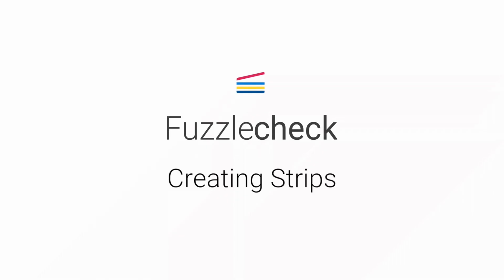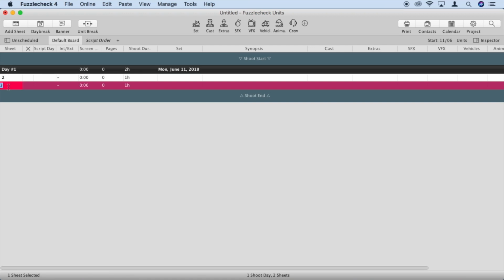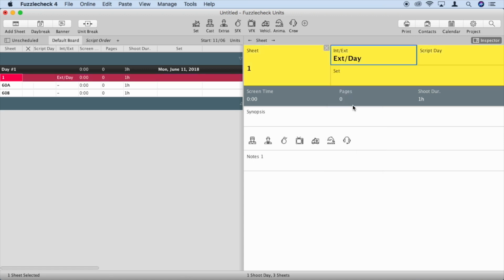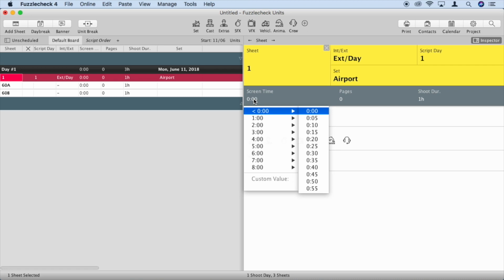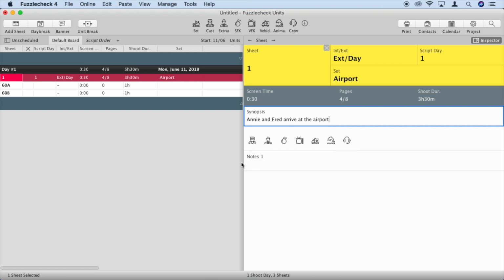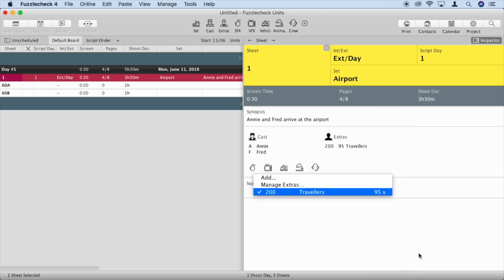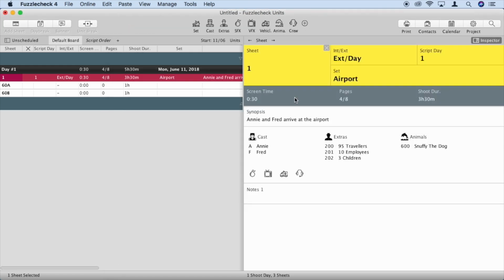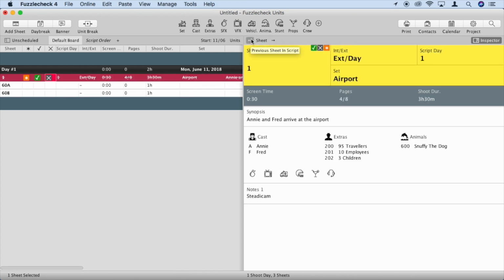Fuzzlecheck Tutorial 03 Creating Strips